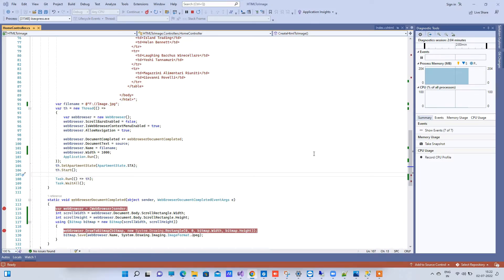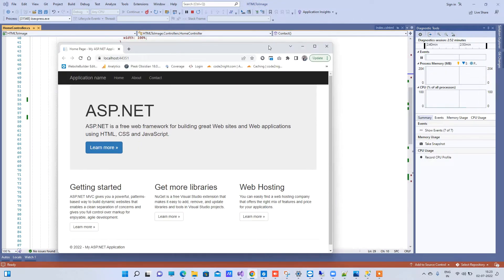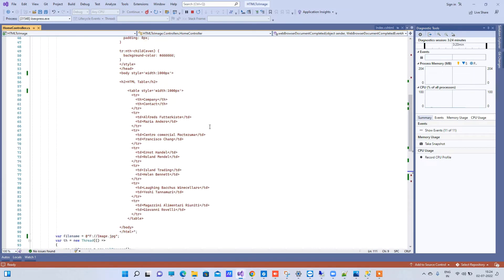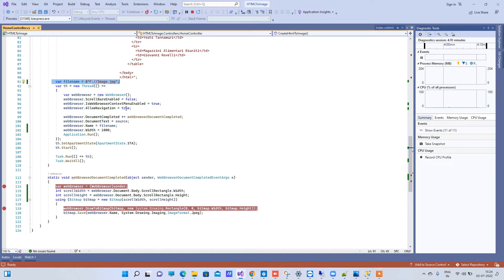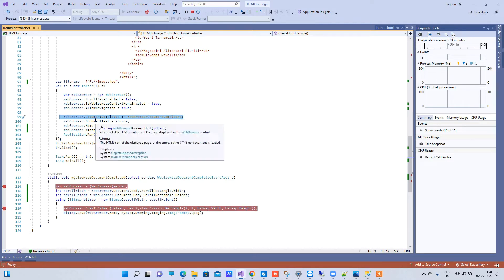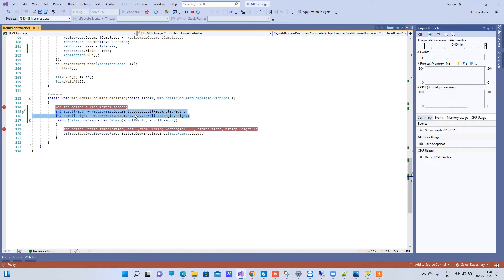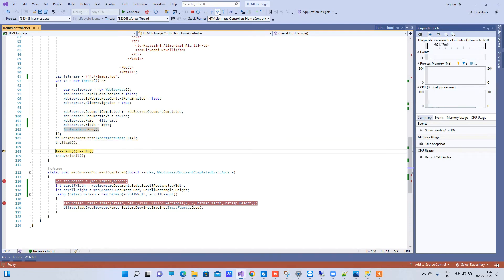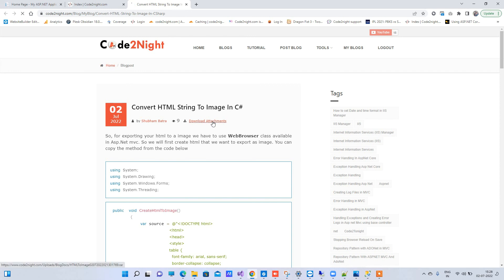How to save html as image in C# Asp.Net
Hello guys, sometimes while working in your asp.net web project . We face the need of converting our html to image on in other words we want to save our html output as image in your system. So, we will see how to Convert HTML String To Image In C# Asp.net.